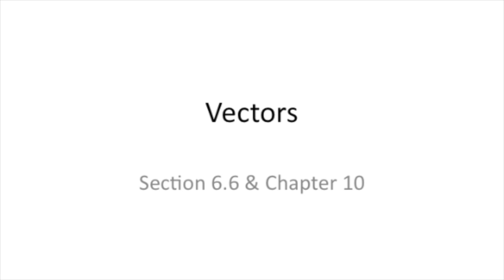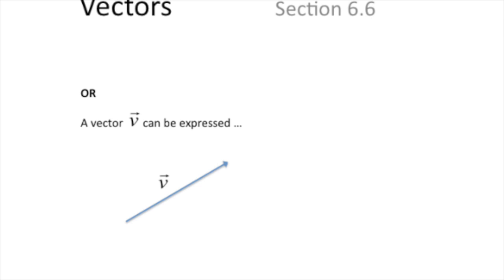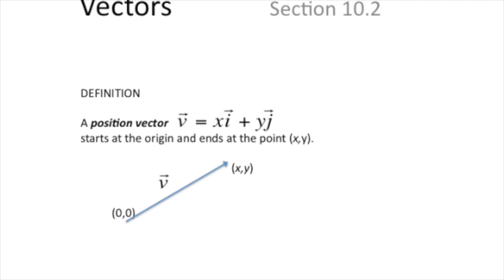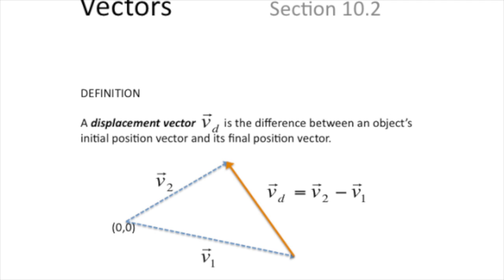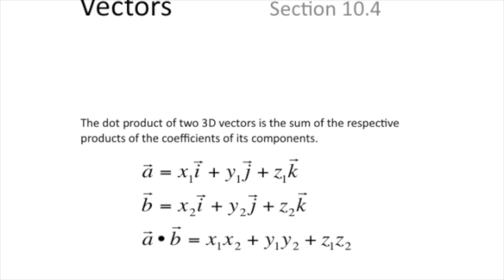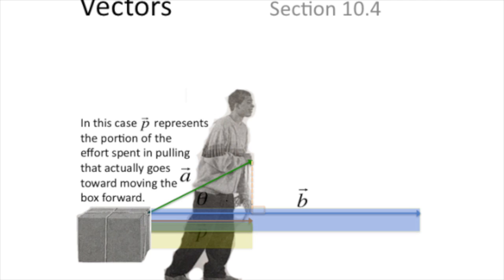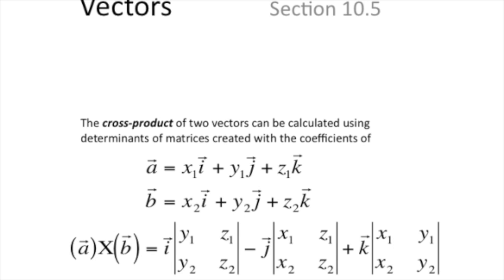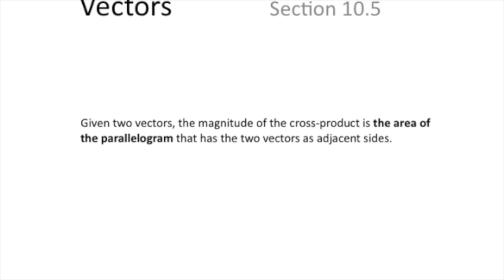Vector Review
This video is about Vector Review